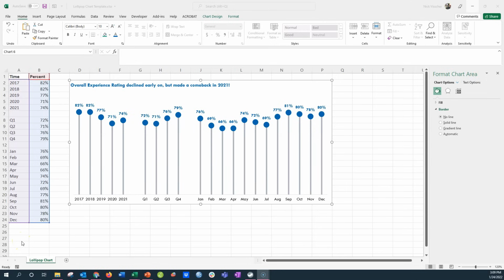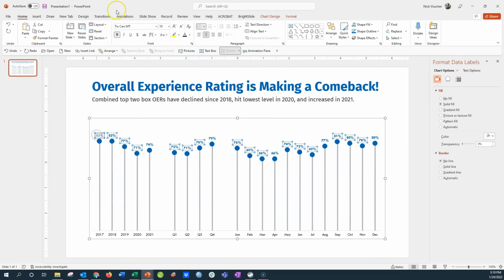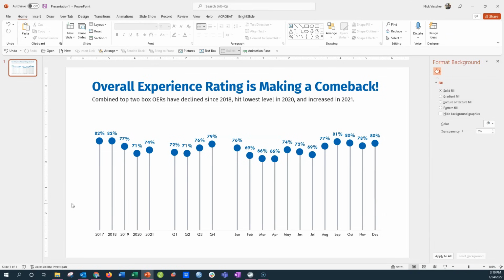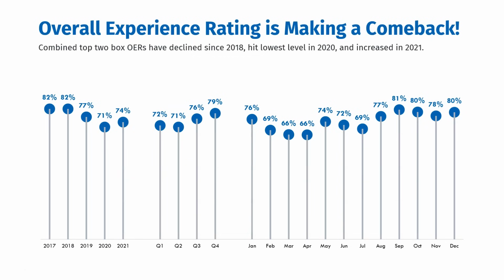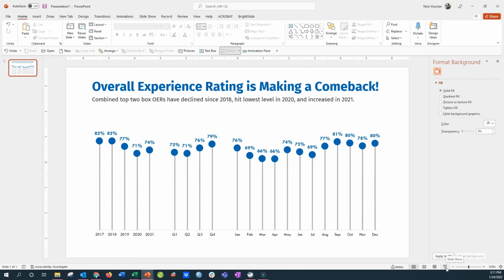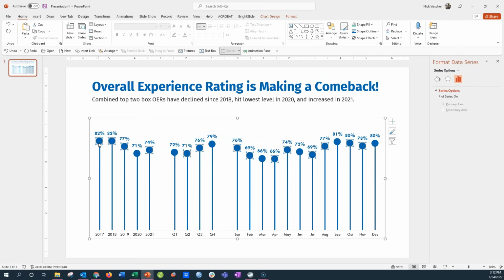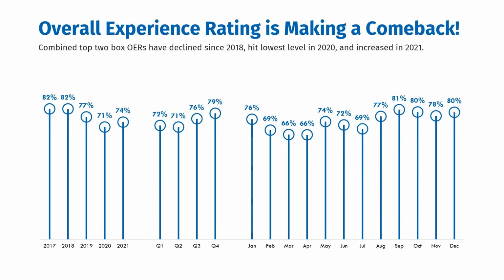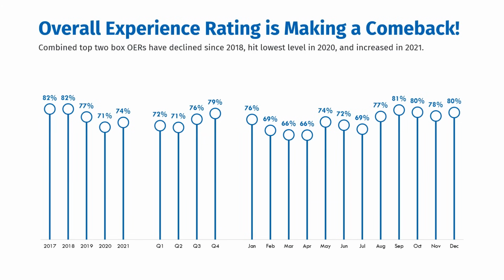Here’s The Problem with Lollipop Charts in PowerPoint 🍭 [PPT Tips]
Lollipop charts are great alternatives to traditional bar or column charts, but there's one thing that bugs me about lollipops when you present them in PowerPoint. Check out the problem here and two quick fixes!

📺 Watch this for an update and an even better fix for pesky lollipop sticks in PPT!